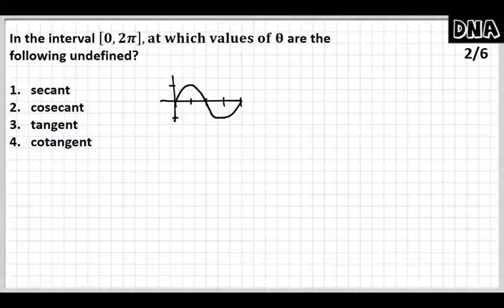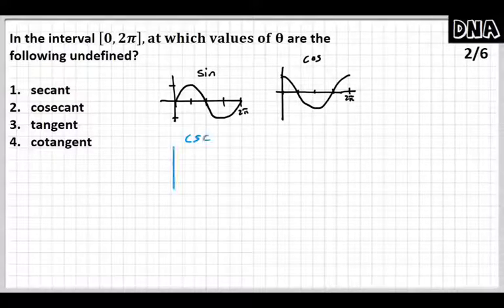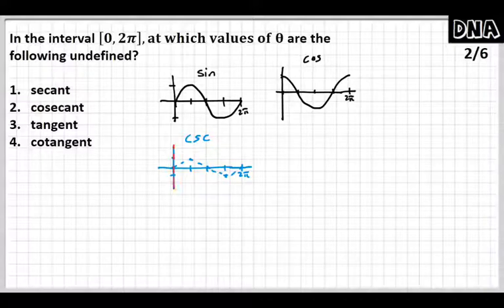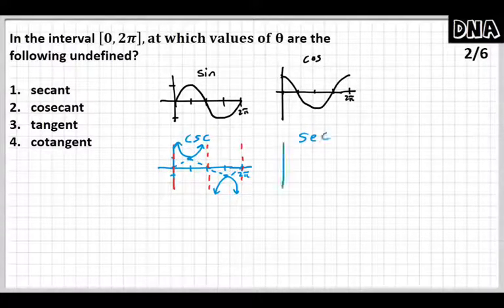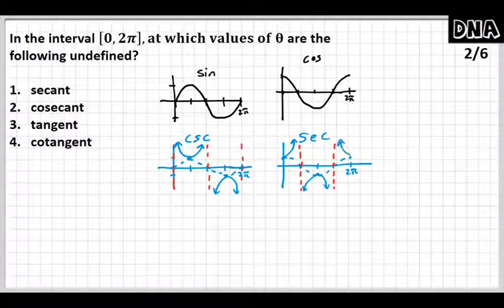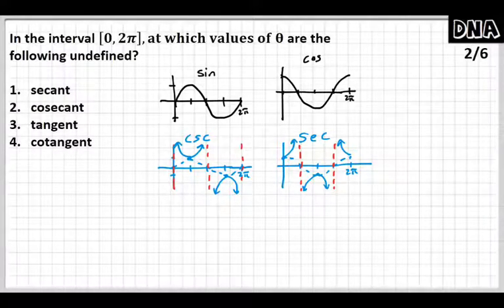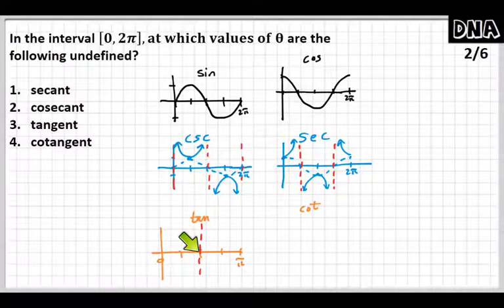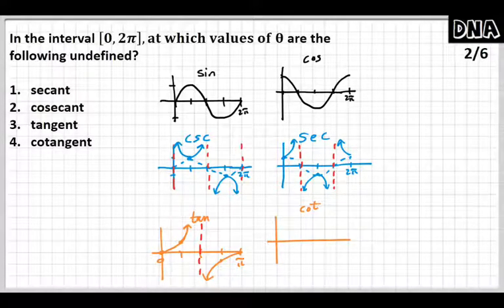trig parent functions